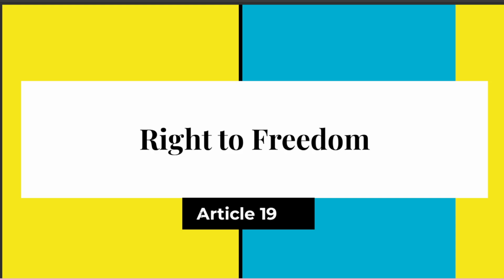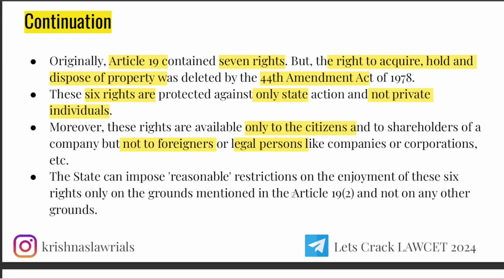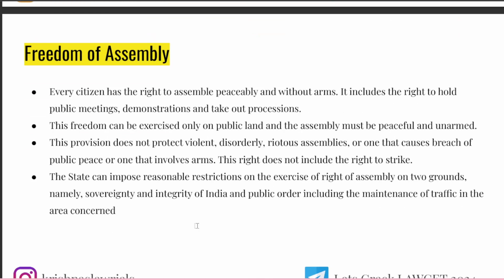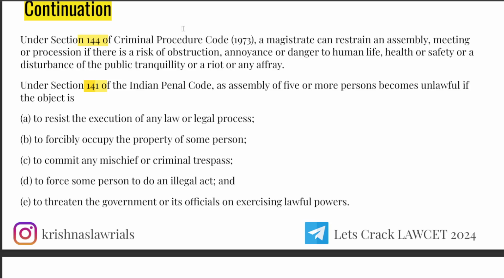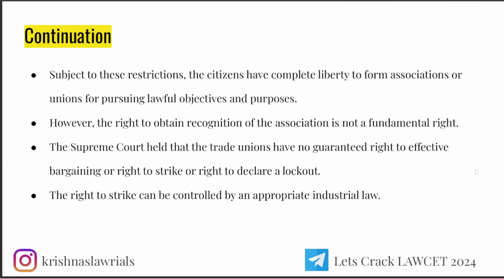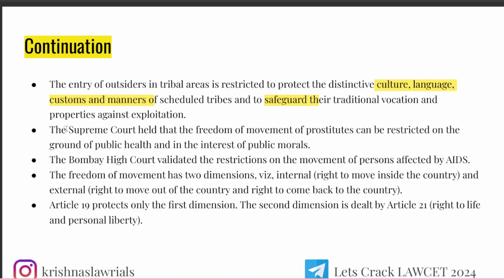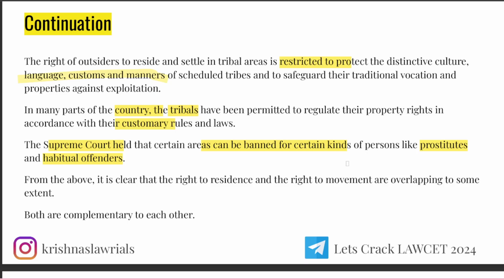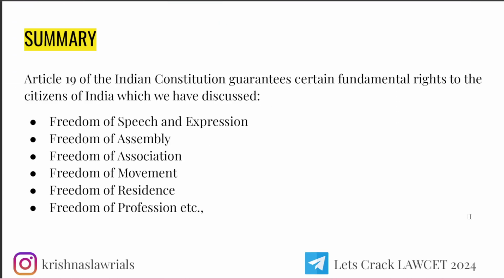C13 | Article 19 | TS & AP LAWCET-2024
Description:
"Unlock the essence of Article 19 of the Indian Constitution in Chapter 13 of our comprehensive series for TS & AP LAWCET-2024 aspirants. Dive into the fundamental freedoms guaranteed by Article 19, including the right to freedom of speech and expression, assembly, association, movement, residence, and profession. Understand the scope, limitations, and judicial interpretations of these essential rights. This video is a must-watch for those aiming to excel in the TS & AP LAWCET-2024 exam. Join us as we break down complex legal concepts into easy-to-understand insights to boost your exam preparation. lawcet2024 ARTICLE19"

- Article 19
- Indian Constitution
- TS LAWCET 2024
- AP LAWCET 2024
- Law entrance exam
- Fundamental freedoms
- Freedom of speech
- Legal studies
- Constitutional law
- Law exam preparation
- Judicial interpretations
- Lawcet exam strategies
- Law school entrance
- AP TS LAWCET exam
- Freedom of assembly
- Right to profession
- Indian polity
- Legal rights
- Exam tips for law students
- Law entrance coaching